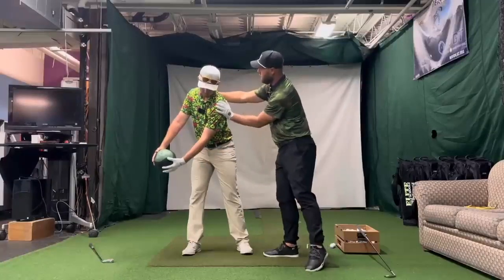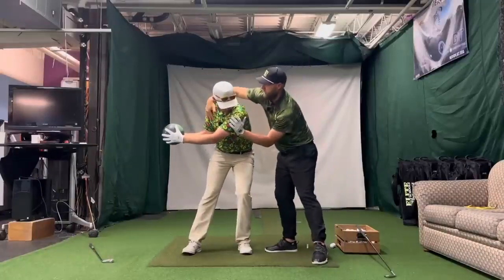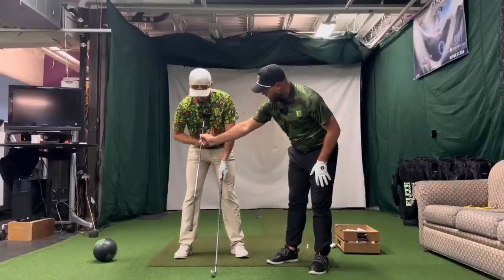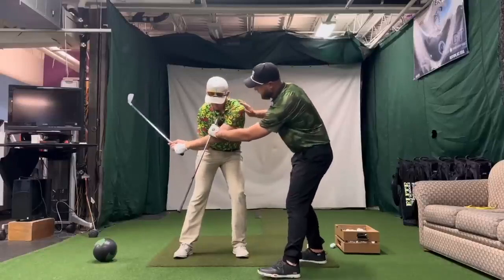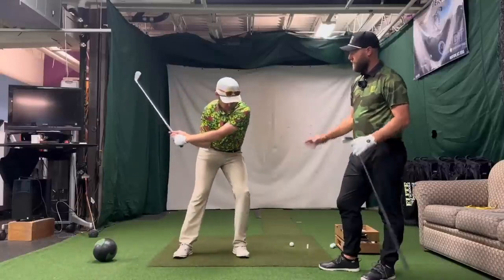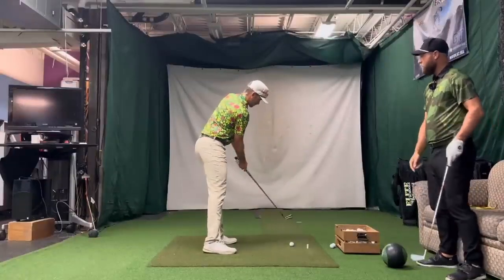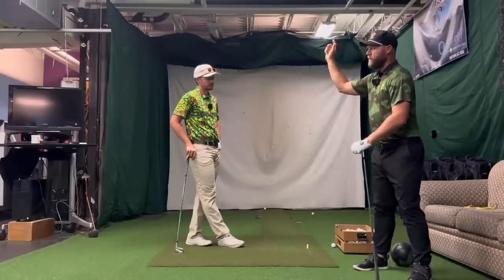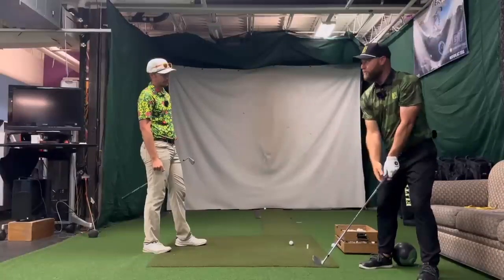GOLF: Sequence - Lateral, Spiral, Arms Load by Elite Golf Schools (Golf Tips Edit)